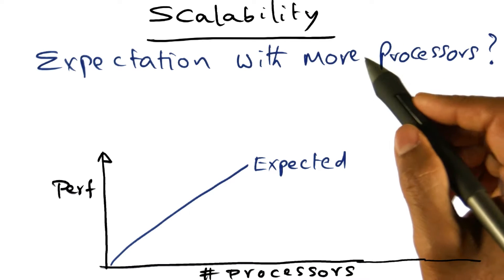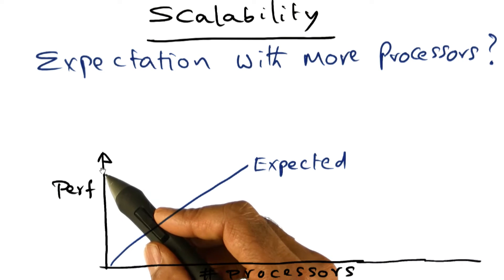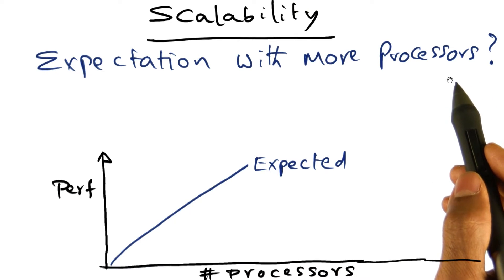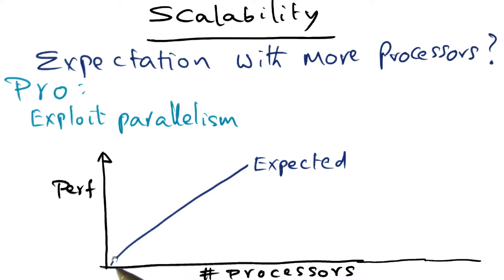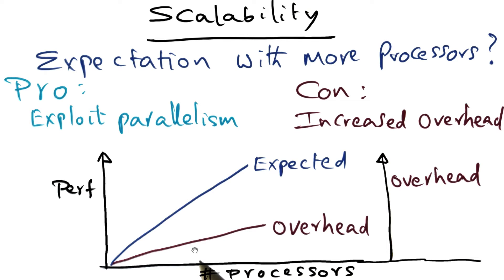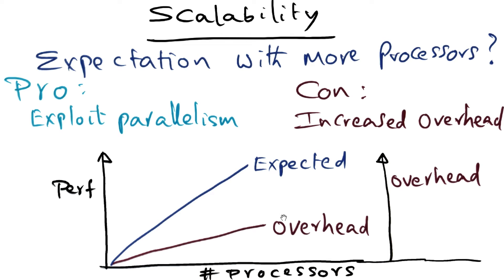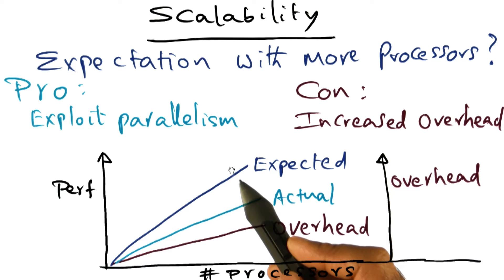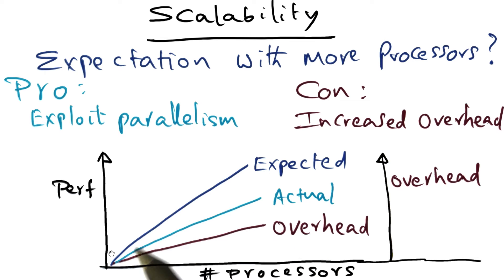Scalability - Georgia Tech - Advanced Operating Systems